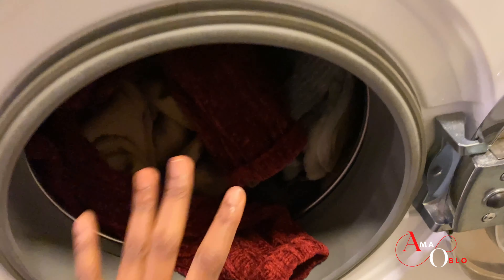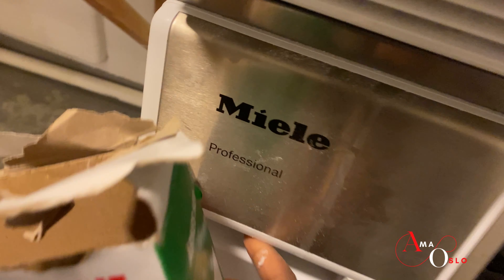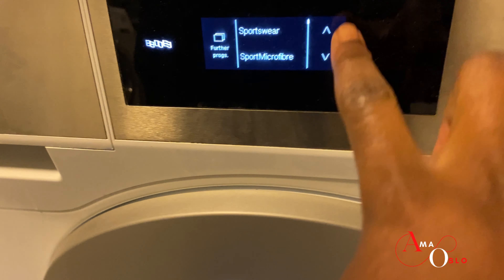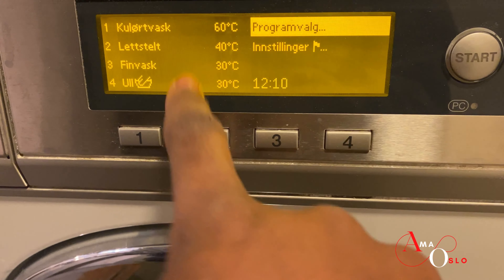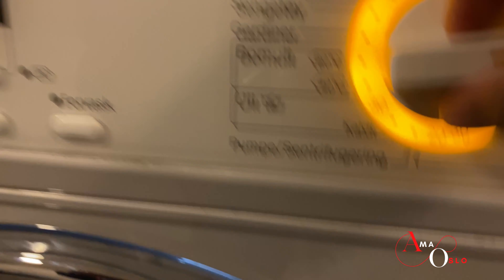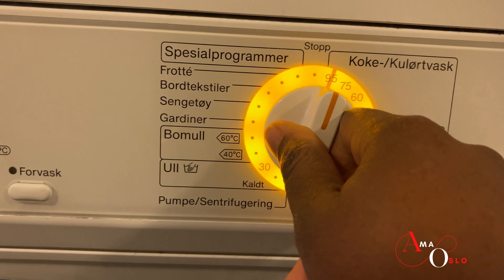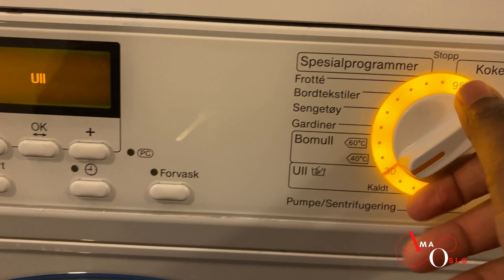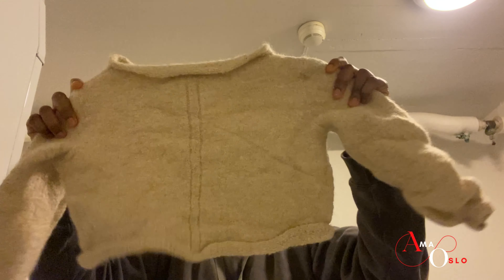Machine Wash for your Woollens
Here is a brief tutorial on how you can wash your woollens with the washing machine.
A common mistake is washing them together with other fabrics, eg.cotton.

It is advisable to check the washing instructions of all your fabrics before washing them.

Woollens are best washed with 30 degrees program while some could go up to 40degrees.

To avoid ruining your clothes, sort them out before you wash.